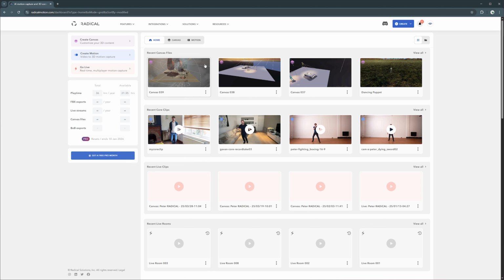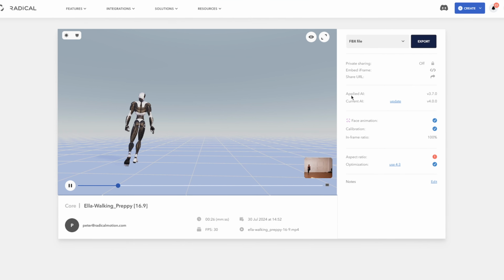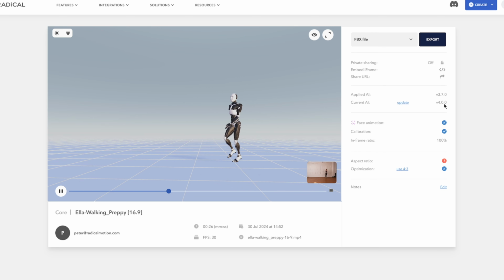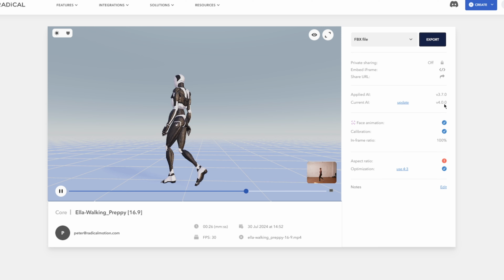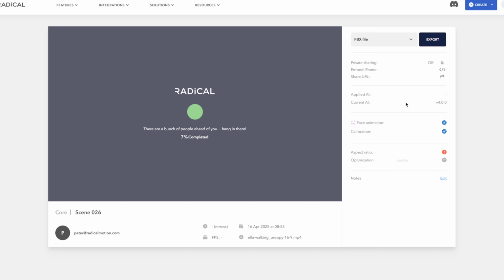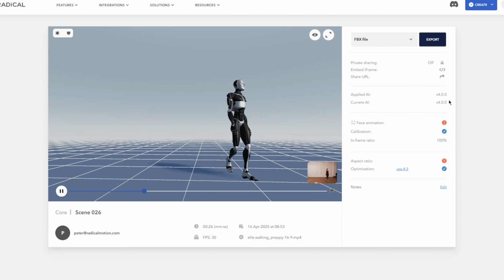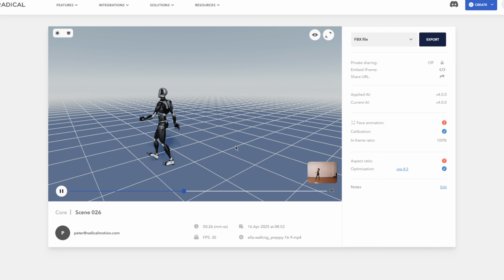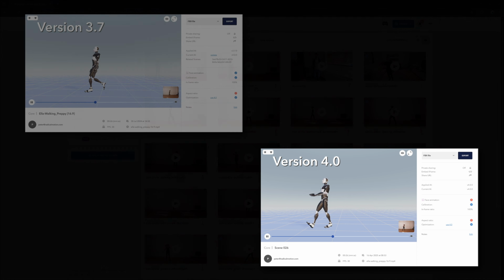Upgrade your old mocap clips with RADiCAL 4.0's new AI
RADiCAL 4.0 is here; and it’s smarter than ever. In this video, learn how to update your existing Core clips using our upgraded AI while keeping your original data intact. We'll show you how versioning works and why it's perfect for ongoing projects that need a refresh without breaking your workflow.

🔗 Try RADiCAL for Free:
Experience the power of RADiCAL Canvas for yourself! Sign up for a free account (no credit card required)